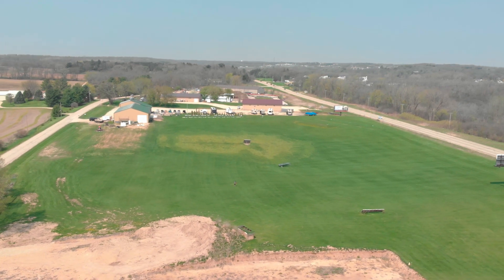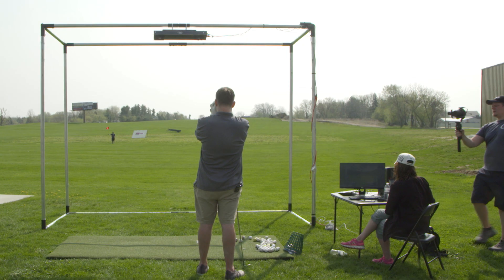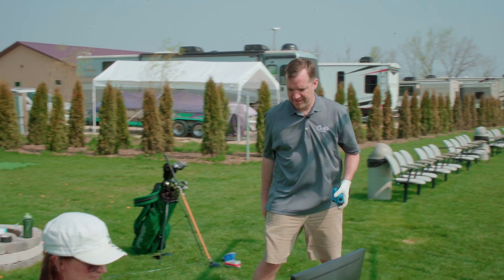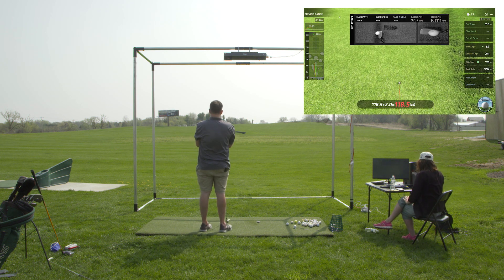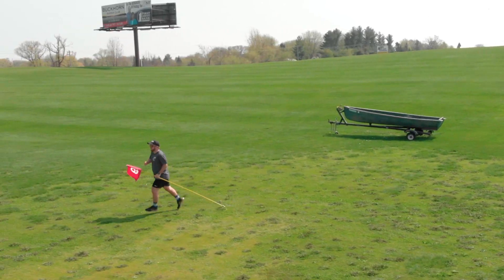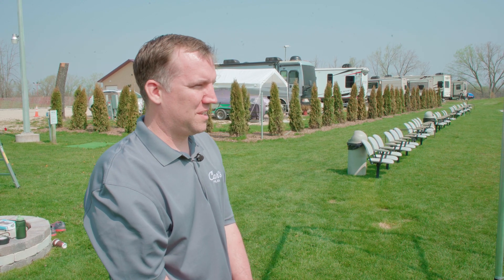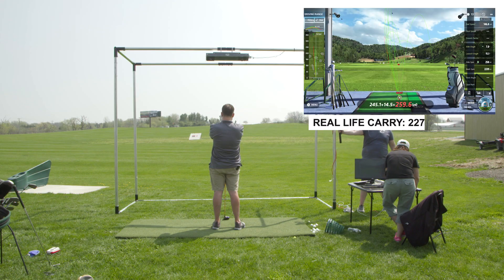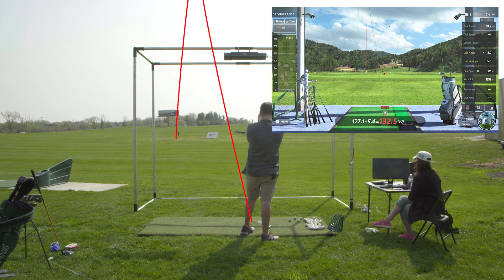How Accurate is the UNEEKOR EYE XO? // Range Test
Last year, we put two of the more budget friendly, portable launch monitors to the test at the driving range - the Mevo+ and the SkyTrak - so we thought, “Why not try a higher end, but much less portable, Uneekor EYE XO setup at the range?”

We like to make things hard on ourselves so it's easy on you. Isn’t that so nice of us?

Let us start by saying the EYE XO is by no means meant to be used outdoors. However, we wanted to see how accurate the carry distances on the simulator were compared to real life. So we set up a Carl’s Place Pro Enclosure frame made out of 2-inch Electrical Metallic Tubing (EMT), mounted our EYE XO to the frame and protected it, brought our Carl’s Place 4’x9’ Hitting Mat, and hooked up a computer to test it out at the 59er Bar and Grill driving range.

We used a hitting mat to help the EYE XO see the ball better, but also to protect the grassy area near the bar and restaurant; we needed to be close to the building to get power for both the EYE XO and computer, but the actual grassy hitting area is much farther away from power.

We postponed our test once due to high winds. The next day was a little breezy, but not enough to have too much of an impact on numbers. The breeze was mostly right-to-left, but also might have been a bit of a tailwind at times. Since the EYE XO is not made as an outdoor launch monitor, we were unable to change weather conditions in the Succeed software to match our real life conditions.

Our driving range was relatively flat until about the 200 yard point, where it started going uphill a bit. Typically hitting uphill will take off some distance in real life, while the EYE XO would have no idea about the hill we were dealing with in real life.

Considering taking all the variables into account, we were very happy with the results!